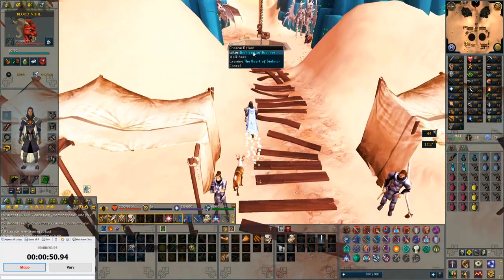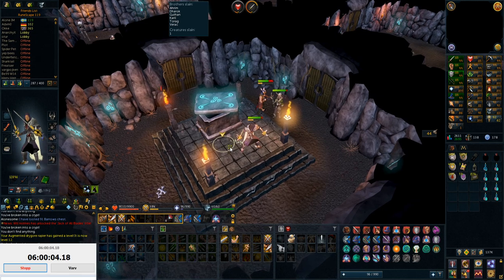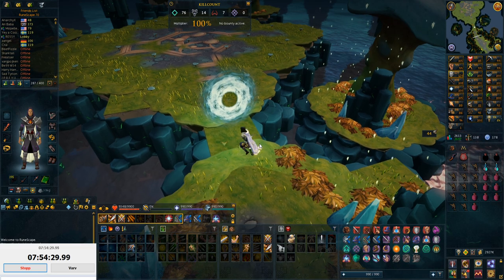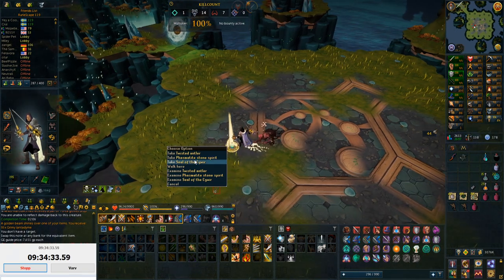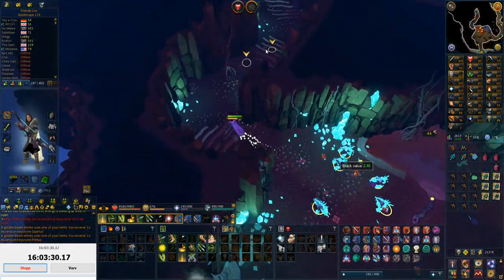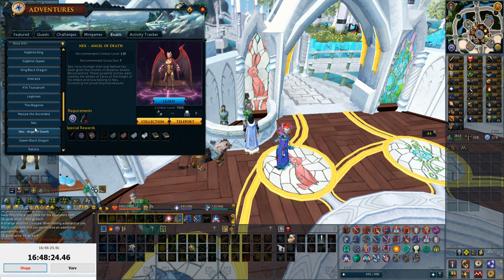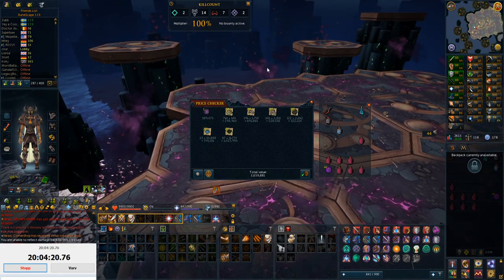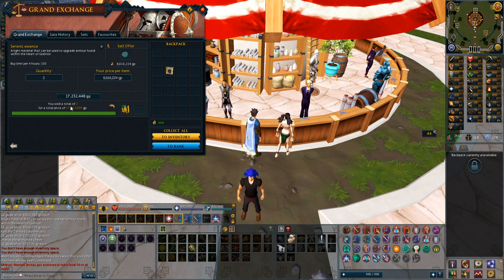RuneScape 3: How Much Money Can I Make In 24 Hours?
How much money can i make on my main account in RuneScape 3 in 24 hours?
This video will be focused on PvMing which is most of the time the best money making methods, i don't venture to say that i am a good pvmer though i manage and end up making a good amount of GP in this time , with sometimes being extremely lucky and sometimes not at all.